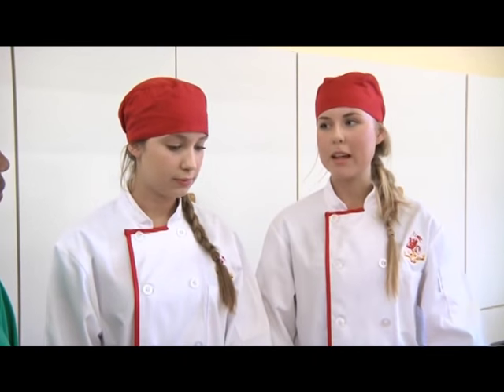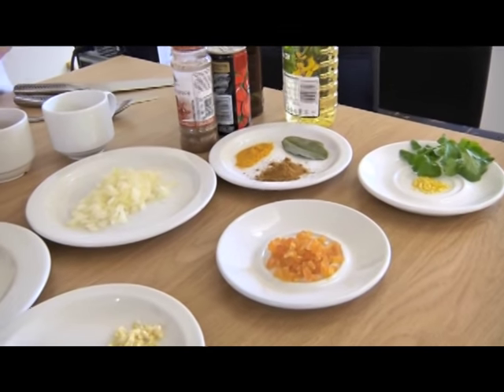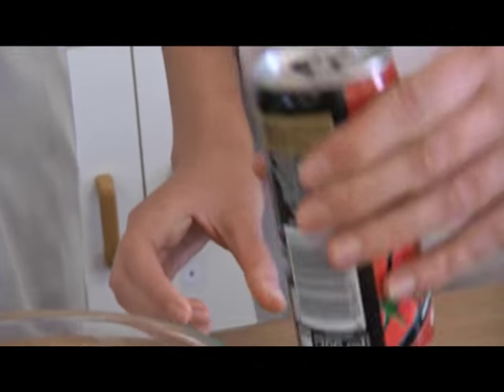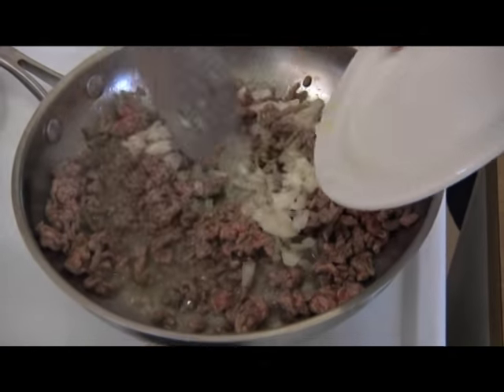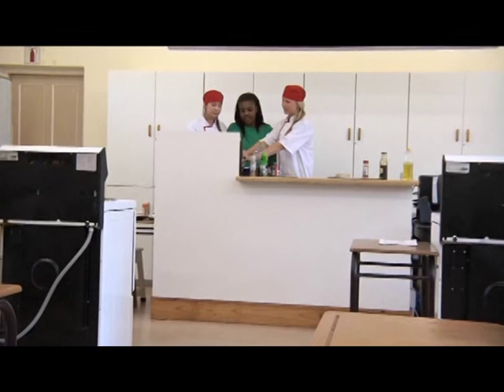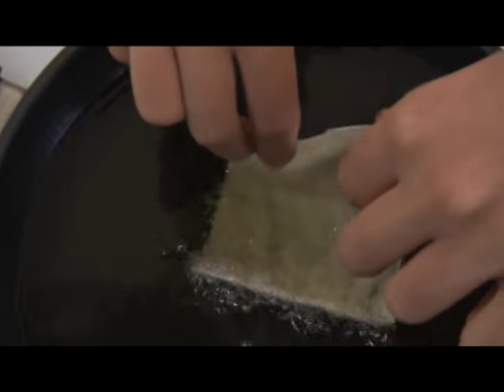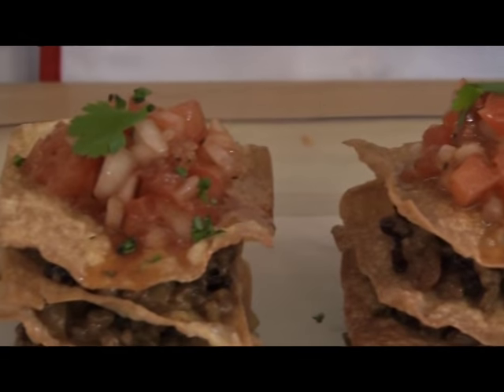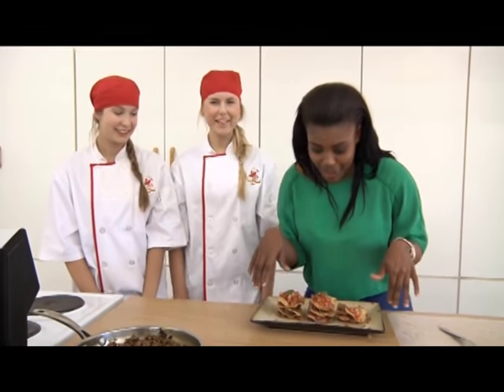Mbasa Cooks Wonton Bobotie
Wynberg Girls' High School Consumer Studies students, Robyn and Courtney, make Wonton Bobotie with Mbasa on Hectic Nine